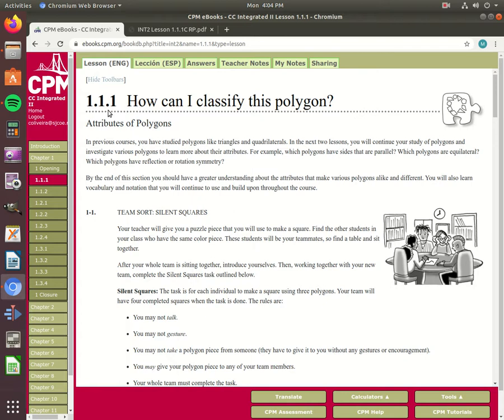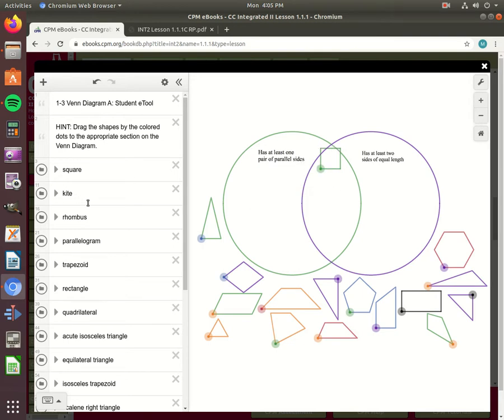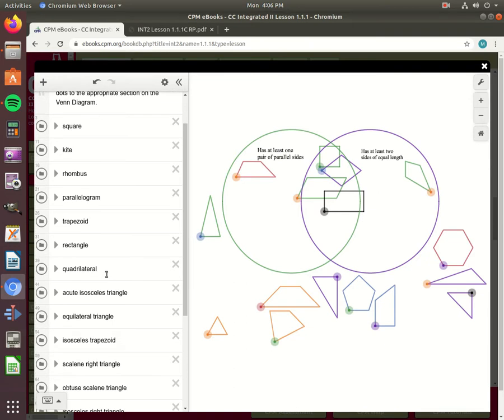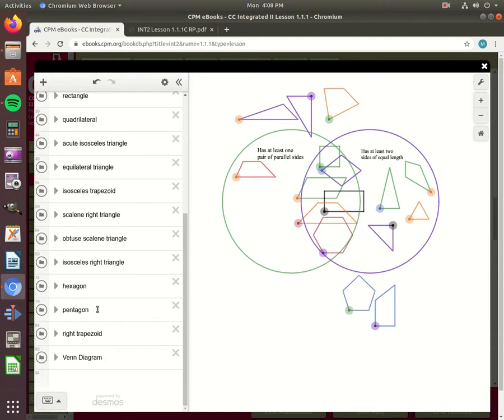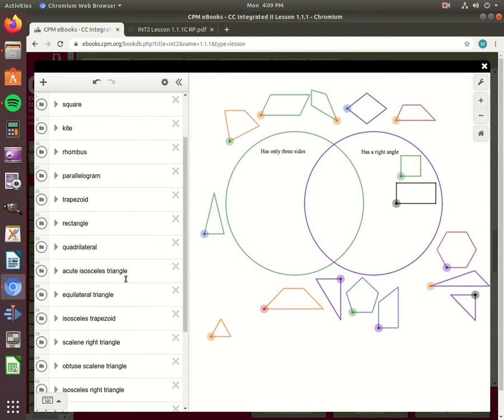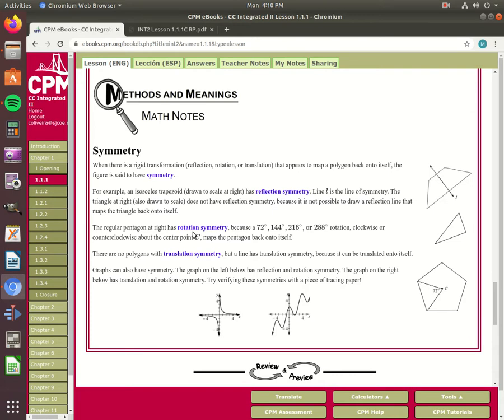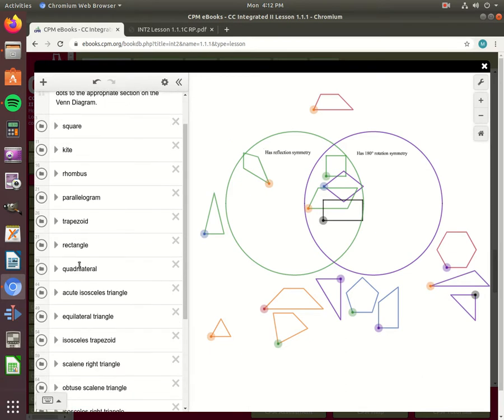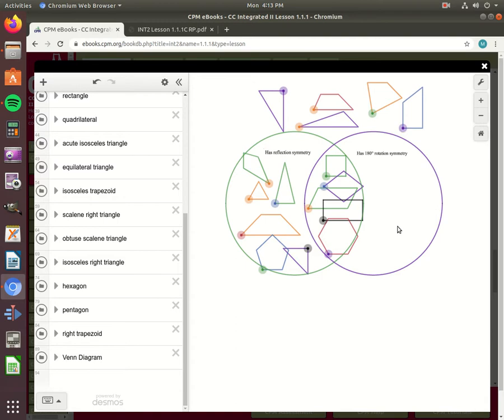Int 2 - 1.1.1